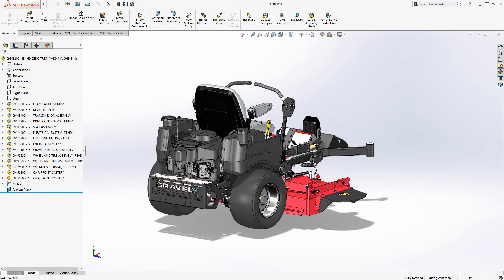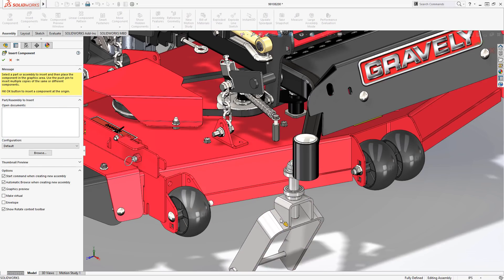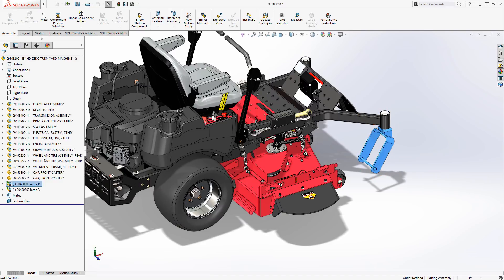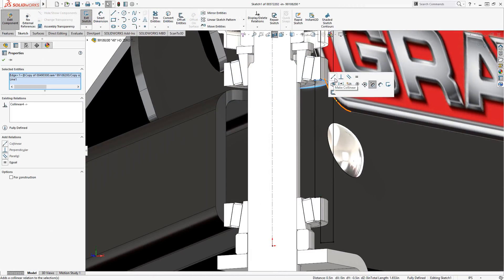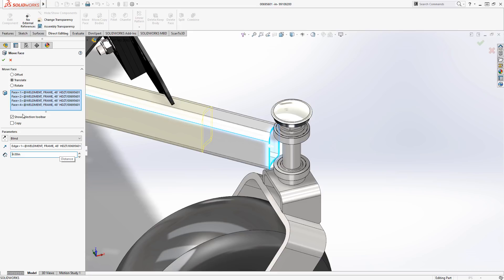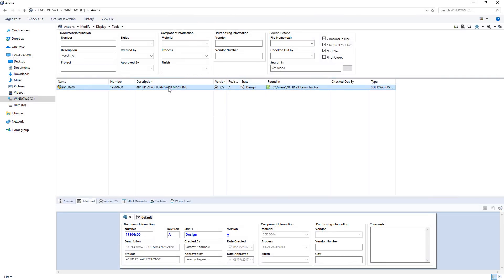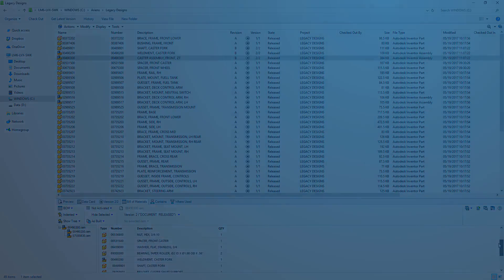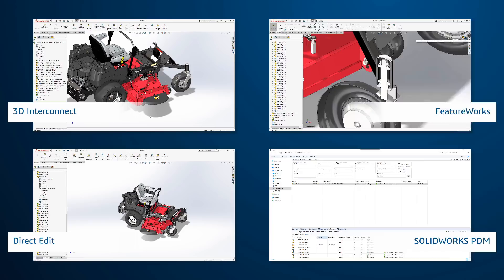Data Migration Tools in SOLIDWORKS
Data Migration Tools in SOLIDWORKS. Learn how migrating from an existing 3D design tool to SOLIDWORKS is simple with technologies that allow you to leverage your existing data. This video breaks down each of these tools, which include SOLIDWORKS PDM, 3D Interconnect, Direct Editing and FeatureWorks.